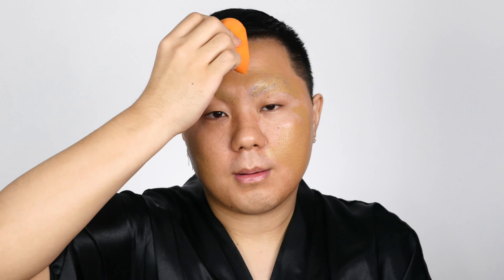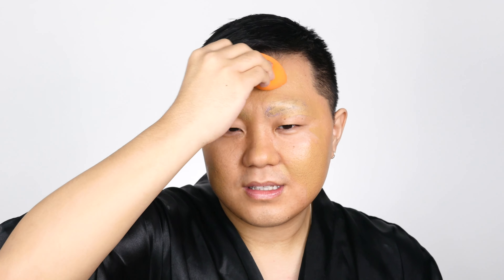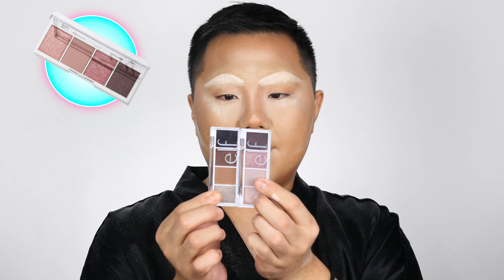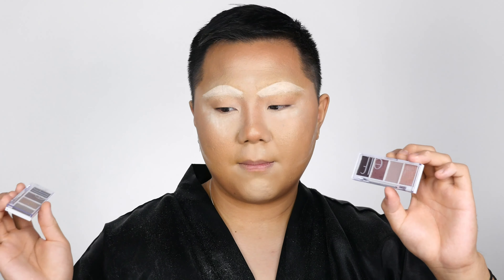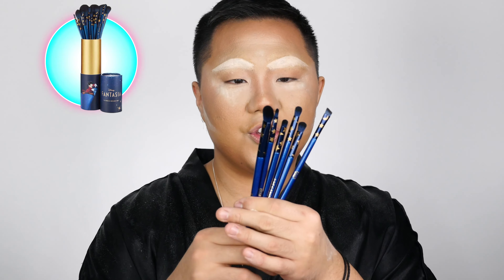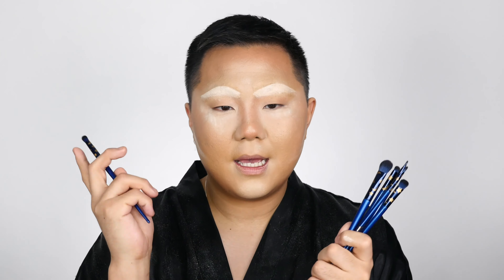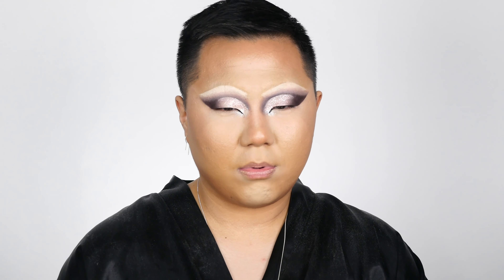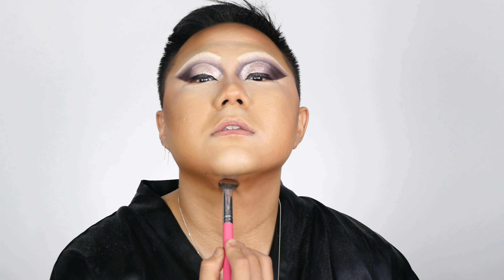GRWM: Sensorium Beauty, NYX Bare With Me Primer, Juvia's Place + MORE!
Hey hos!! 💕 I know I've been gone for over a month so I wanted to get on here to do a GRWM video to kiki and chat. I will also be reviewing new products (and some old) from Alexis Stone's Sensorium Beauty, NYX, Juvia's Place, Tower 28, and more!!

PRODUCTS USED

Kryolan - TV Paint Stick
L'oreal Infallible Total Cover Foundation
NYX Bare With Me Hydrating Primer
NYX Lip Liner
e.l.f. Bitesize Eyeshadow Palette
e.l.f. Liquid Glitter Eyeshadow
Tree Hut Sugarlips Lip Scrub
Juvia's Place Concealer
Juvia's Place Velvety Matte Lipstick in 2020
Tower 28 Lip Jelly in Fearless
Melt Cosmetics - Sculpt Stack
One/Size Beauty - Full-On Faux Lashes
Spectrum Collection x Disney's Fantasia brush set